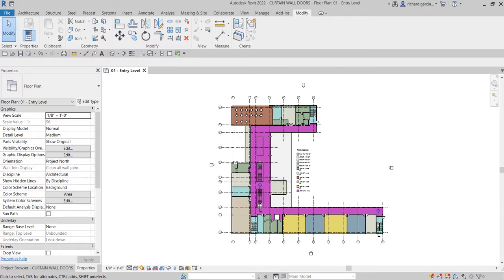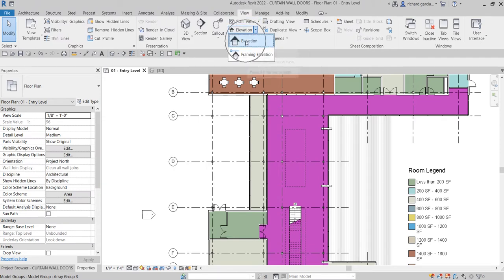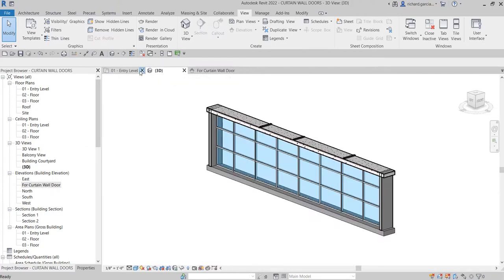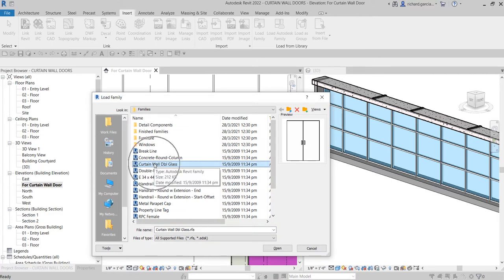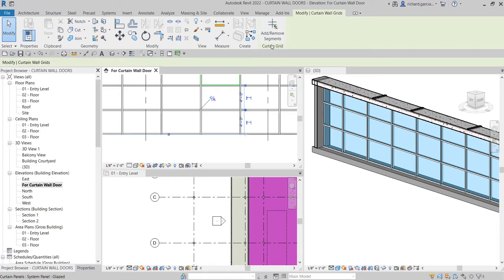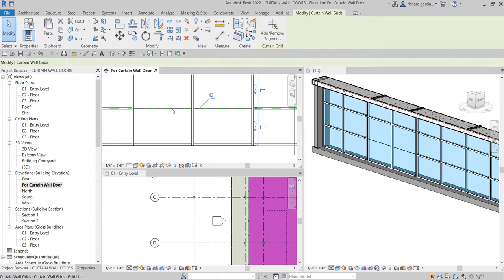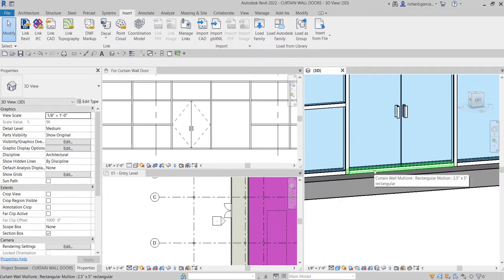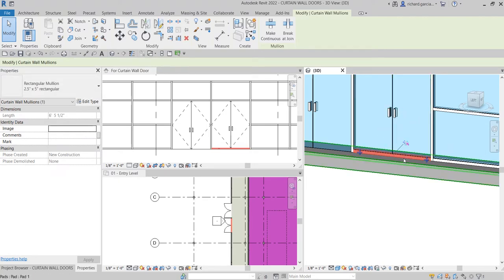REVIT 2022 ARCHITECTURE LESSON 27: CURTAIN WALL DOOR